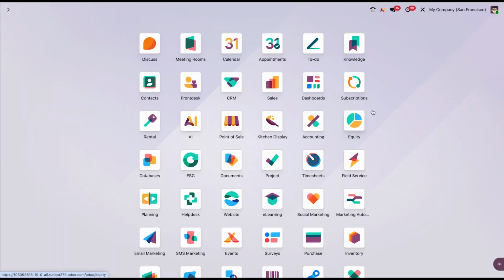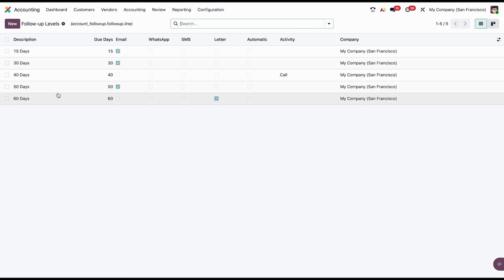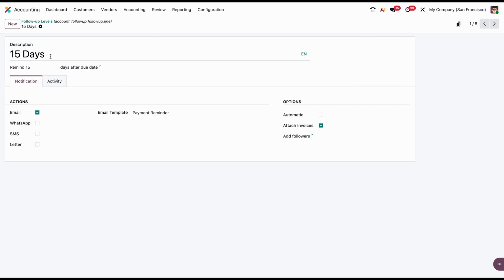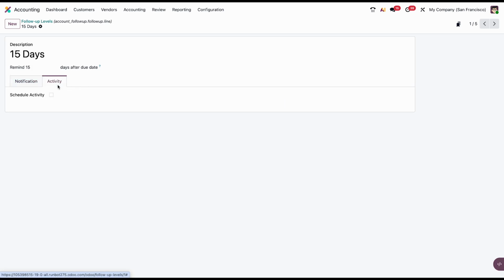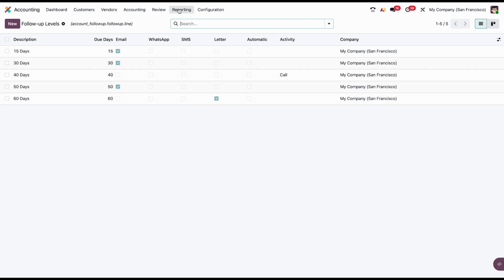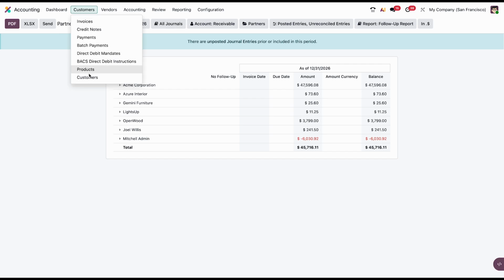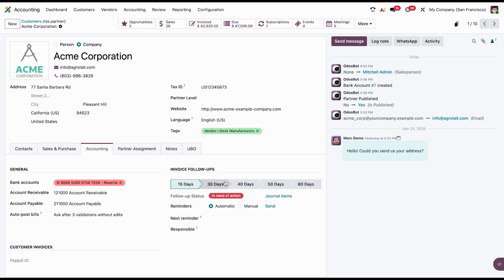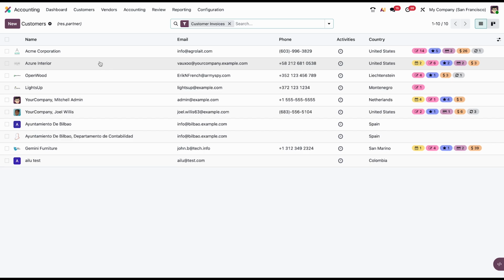How to setup Customer Follow-up Levels in Odoo 19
Managing overdue payments doesn’t have to be a manual headache. In this tutorial, we dive into the Customer Follow-up Levels feature in Odoo 19, a must-have tool for any credit control department to automate debt collection and maintain healthy cash flow.